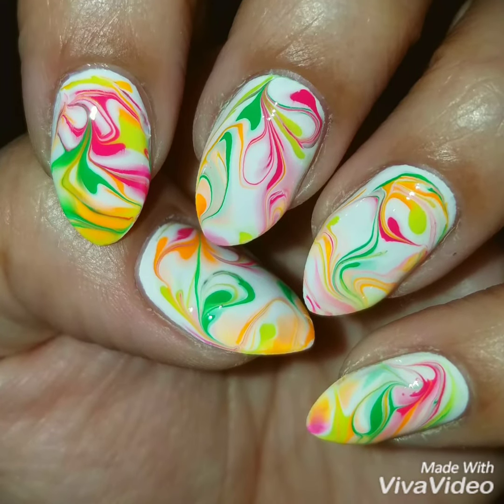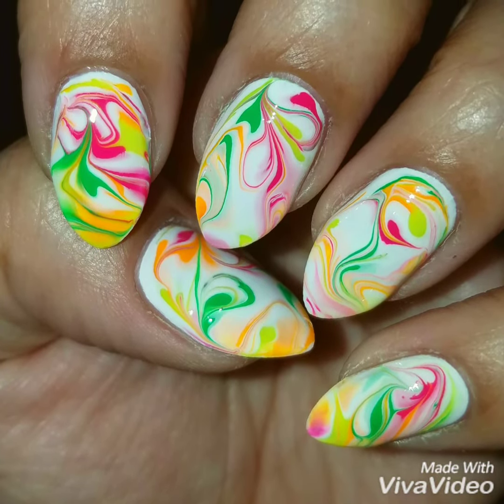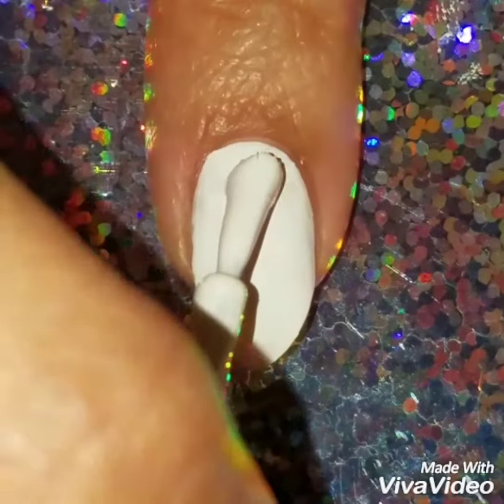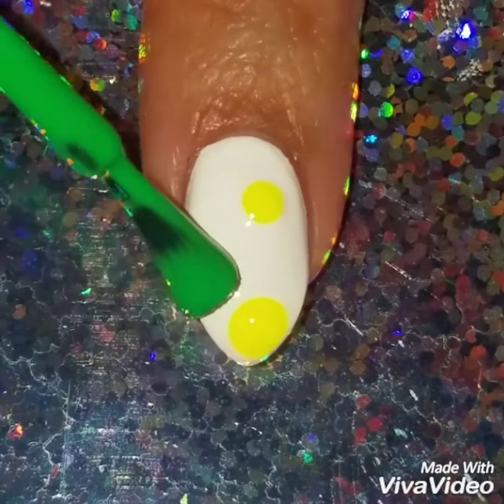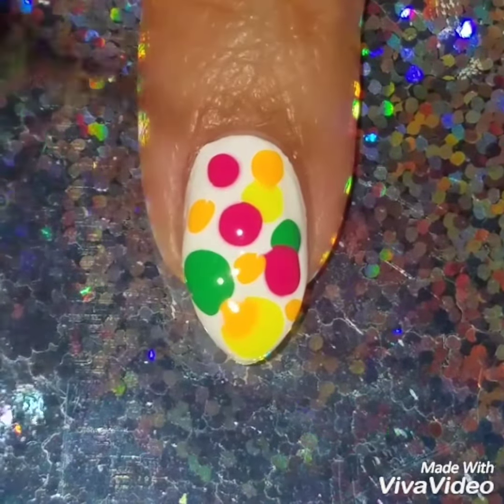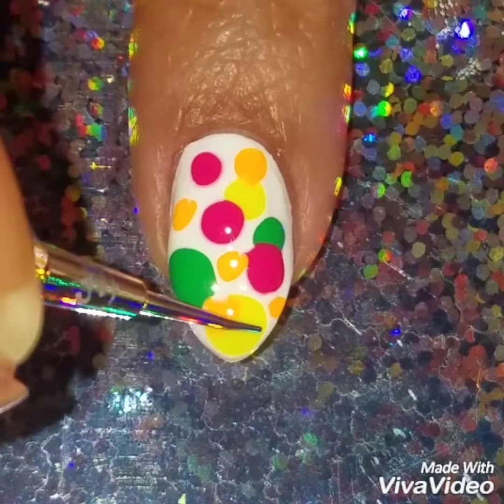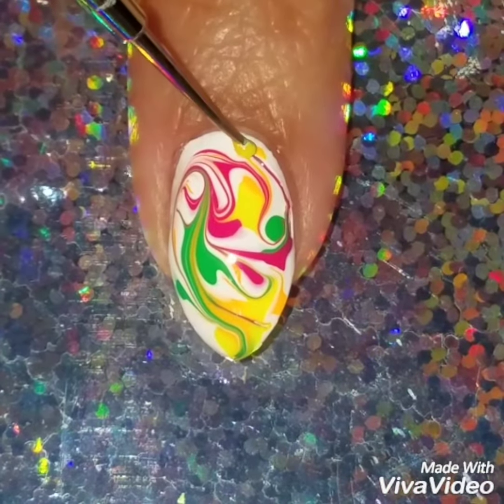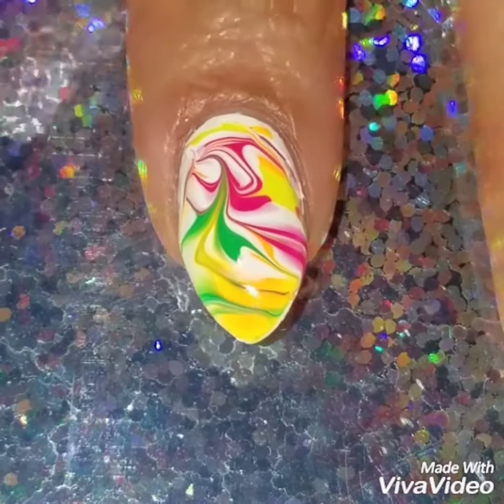Colorful Drag Marble Nail Design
Create a colorful drag marble nail design using different colors of polishes of your choice I wanted to use bright colors, the key to a good drag marble design is to make sure that the base color is thick so that you're able to drag the colors around now I'm using a watermarbling tool but you can use anything that has a point such as a nail dotter or a toothpick anything that just has a point, watch this video to get this look and if you have any questions or comments please leave them in the comment section below.